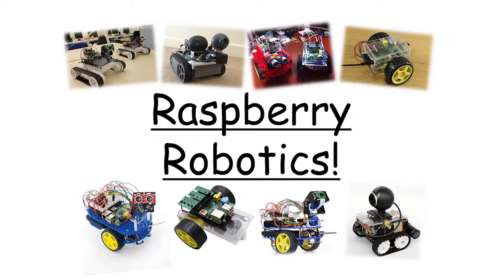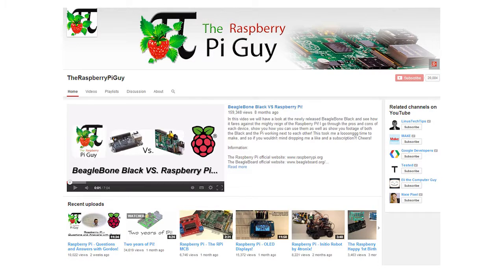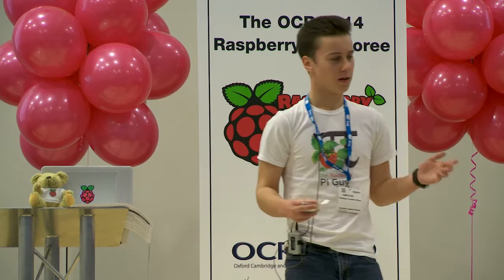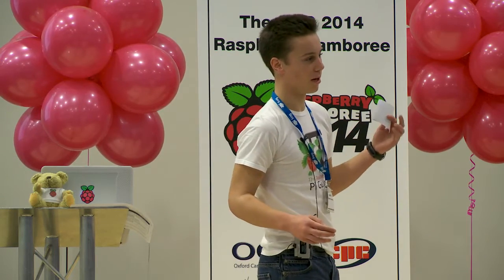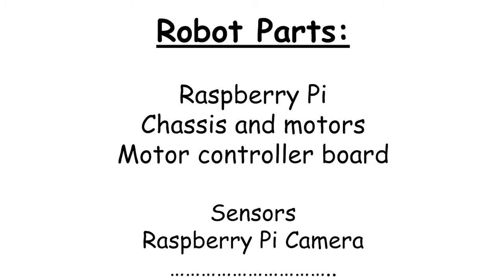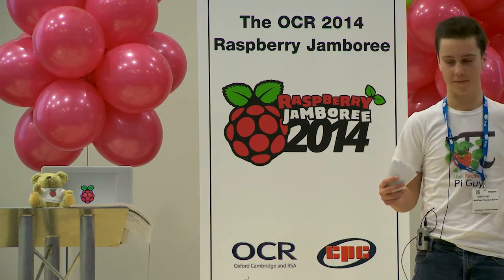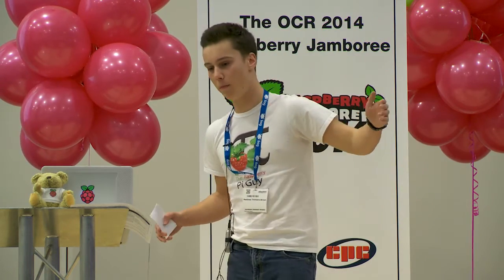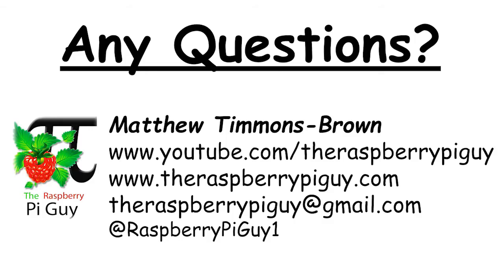'Raspberry Robotics' Matthew Timmons-Brown - Raspberry Jamboree 2014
In his Raspberry Robotics talk, Matt Timmons-Brown, also known as The Raspberry Pi Guy, explains why robots are the perfect way to learn about key computing concepts whilst retaining all of the excitement of programming, electronics and engineering!